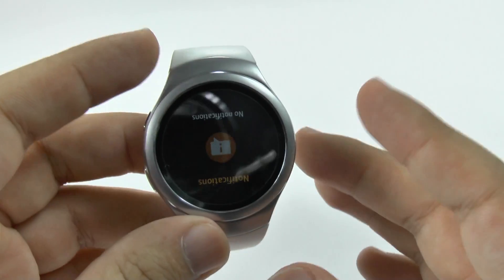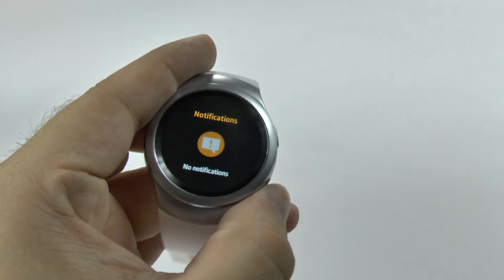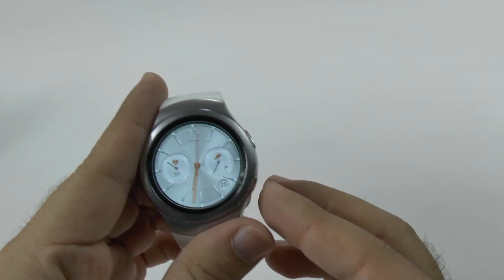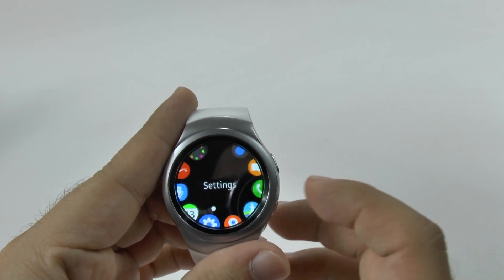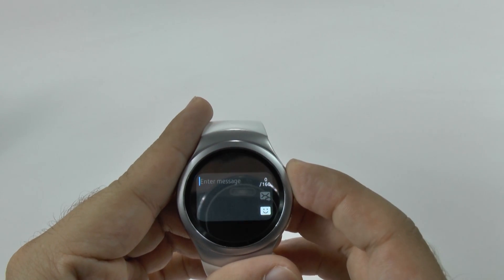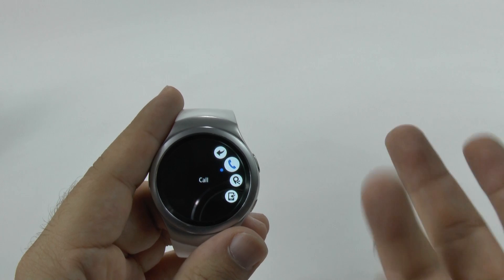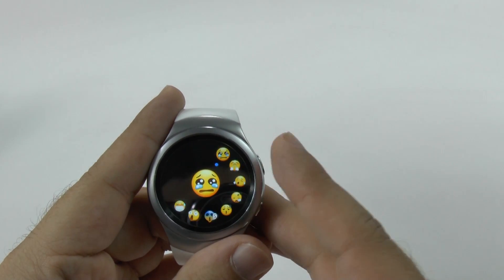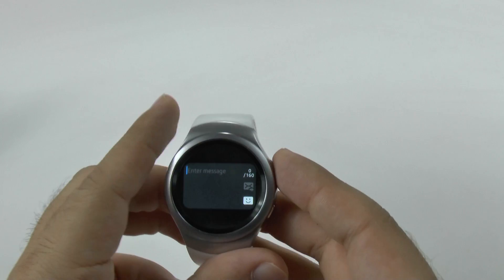How to Navigate the Gear S2